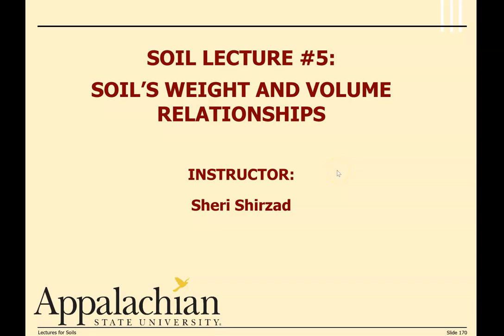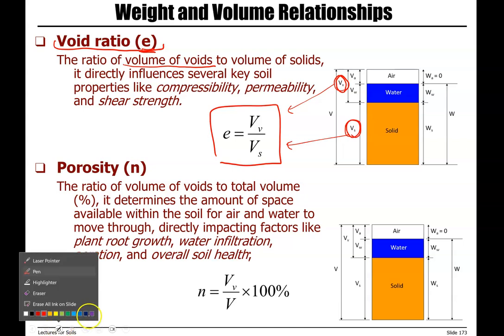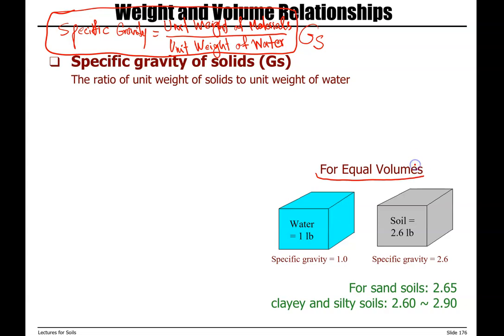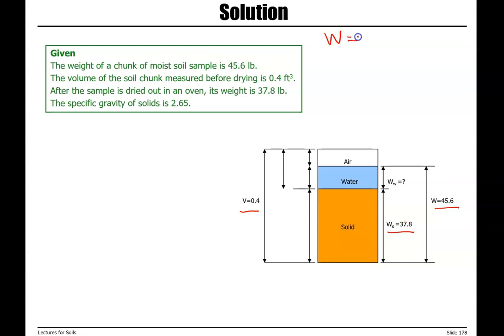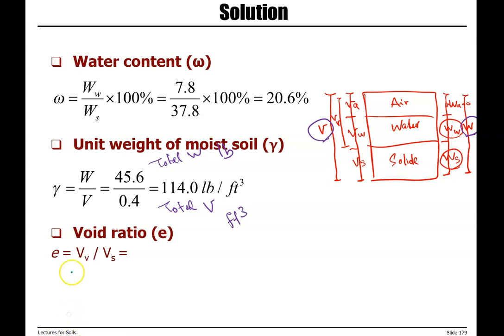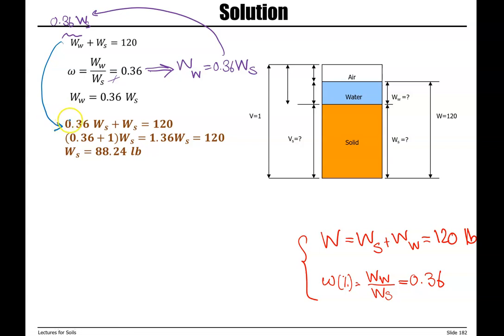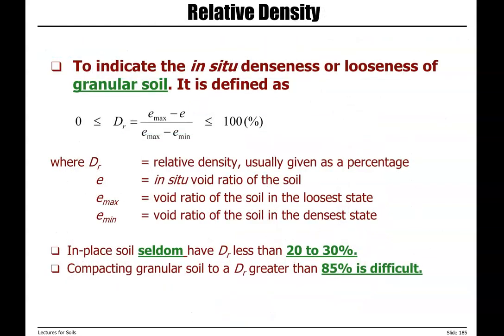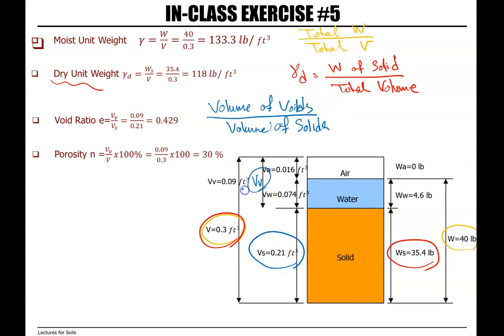Soil Lecture 5 Weight & Volume Relationship